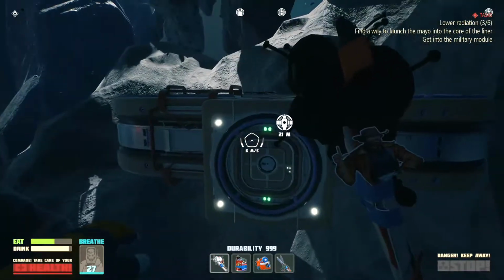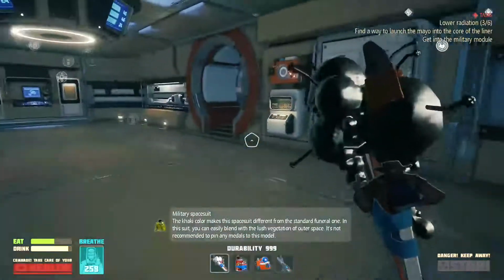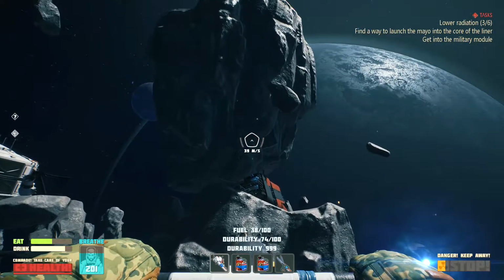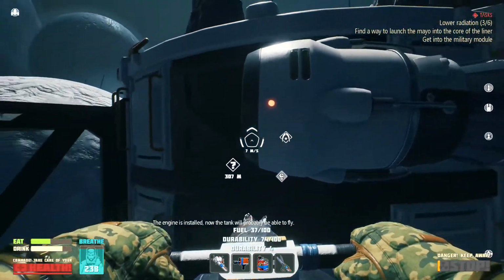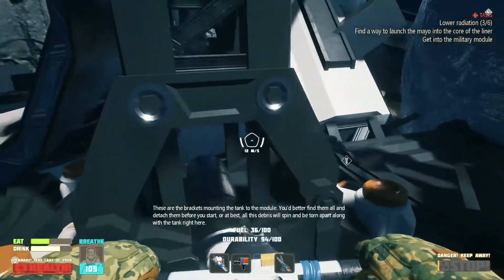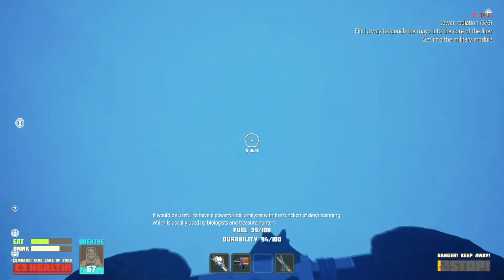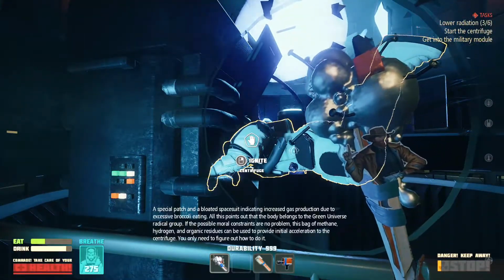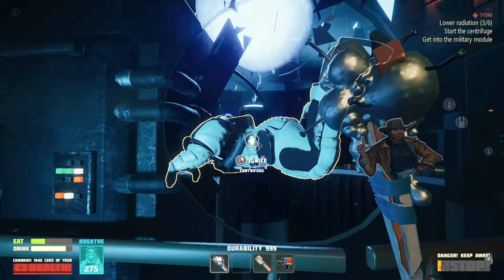BREATHEDGE Ep8 - Is that...mayo!?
Another phase done and still so much more to do